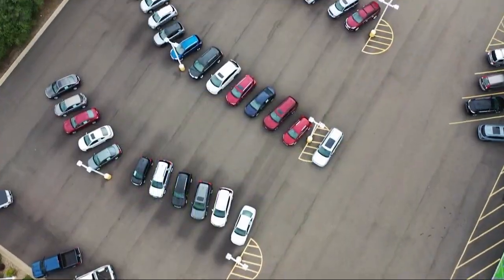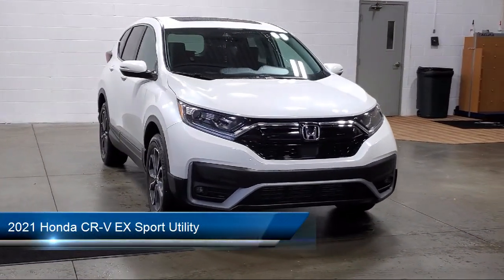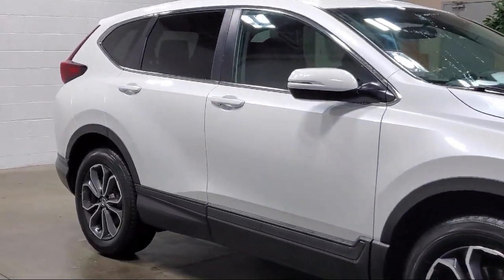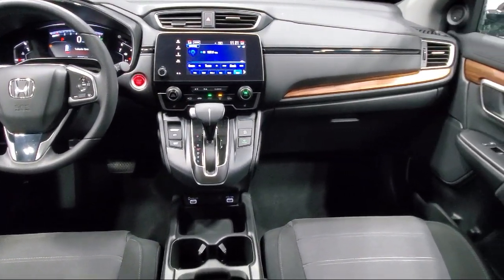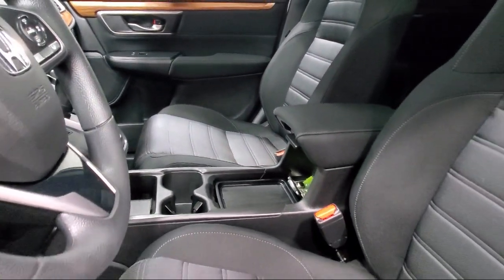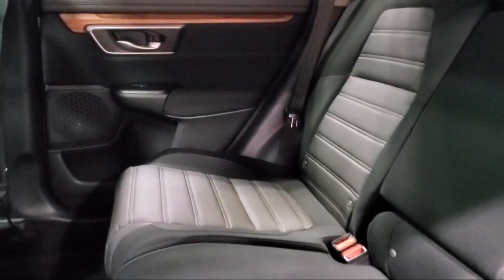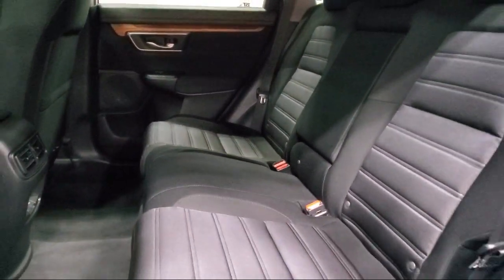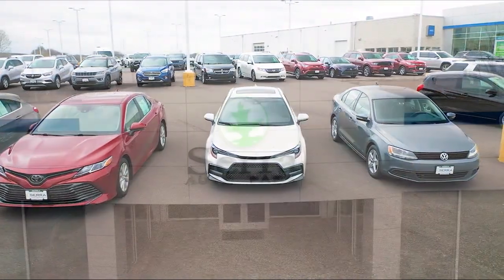2021 Honda CR-V EX Sport Utility Akron Canton Wadsworth Cuyahoga Falls Green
2021 Honda CR-V EX Sport Utility Stock Number: 34268H Vin:7FARW2H51ME009738.